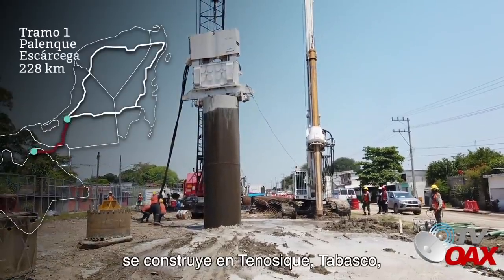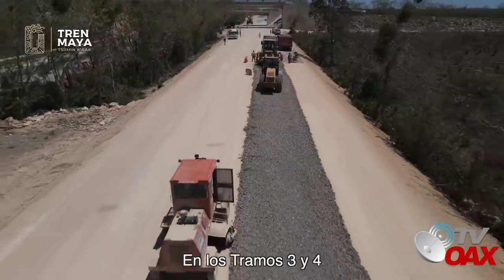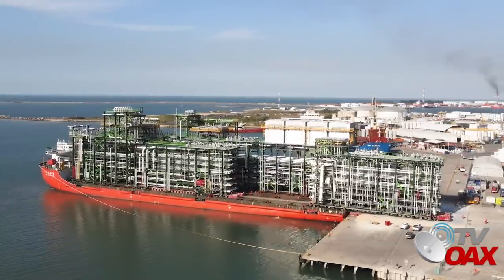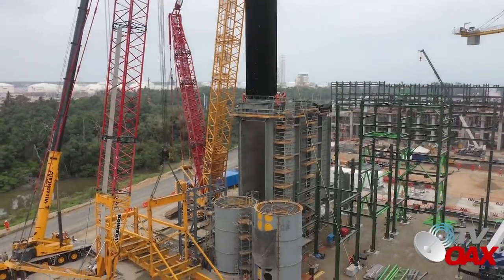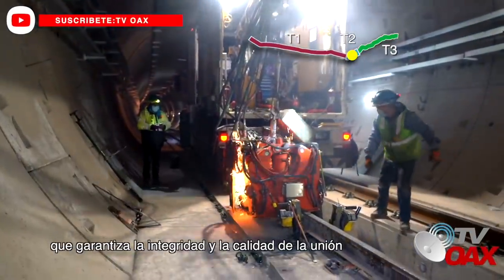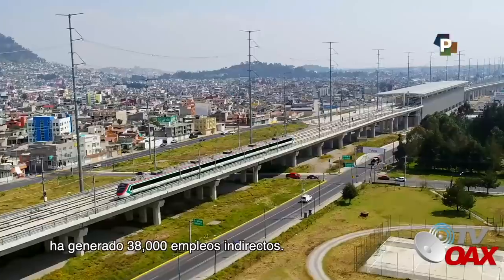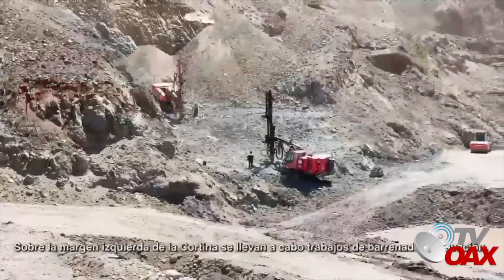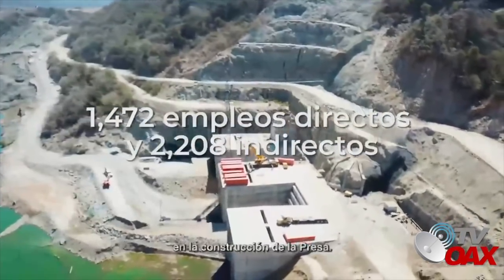Mega Proyectos del Presidente Avanzan, varias estan en etapa final.Miles de Mexicanos con empleos!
Mega Proyectos del Presidente avanzan en tiempo y forma sin un solo peso de deuda. Varios de estos proyectos estan en la etapa final.
00:00 Tren Maya
2:31 Refineria Olmeca
4:40 Tren Mexico Toluca
6:12 Presa Santa Maria
📣Llegaron las Buenas Noticias.
🔴Tv Oax: Somos un canal Informartivo, con informacion veridica y relevante, que los medios tradicionales no informan al pueblo. ¡Aqui las cosas como son!
Apoyanos para que juntos demos a conocer que Mexico esta en transformacion.